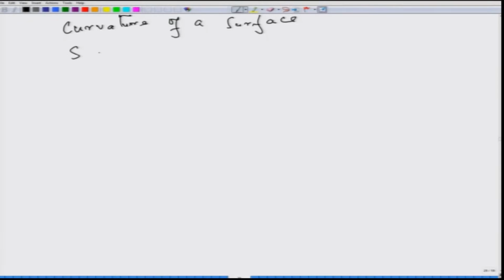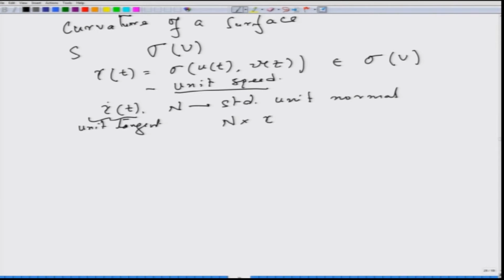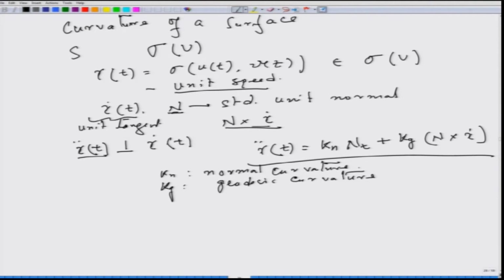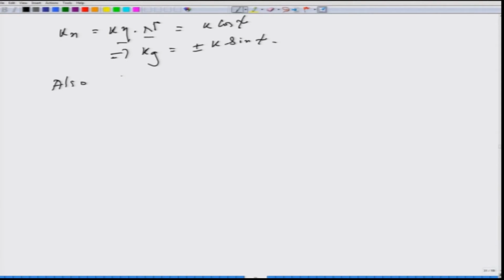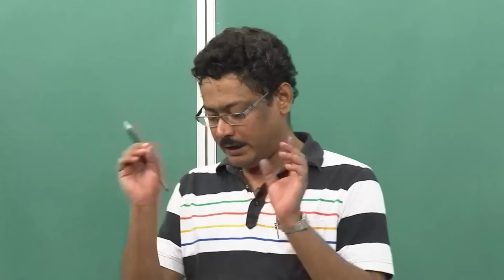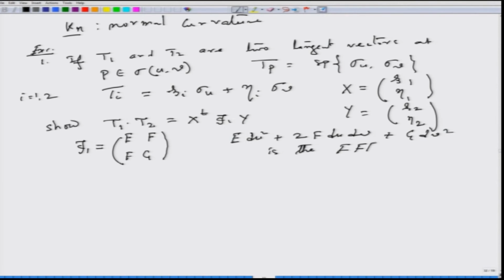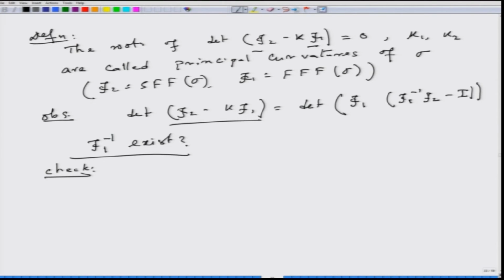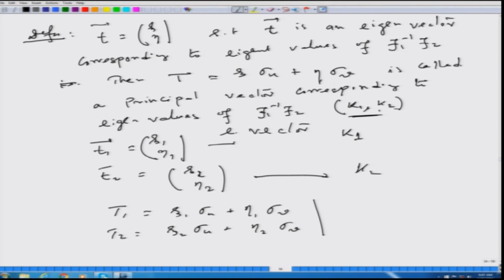Curvature of Surfaces